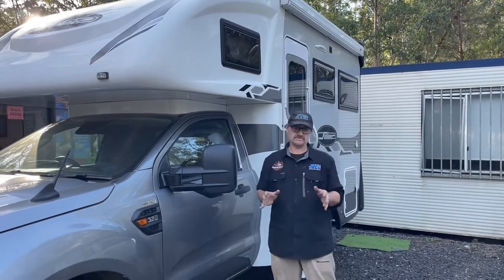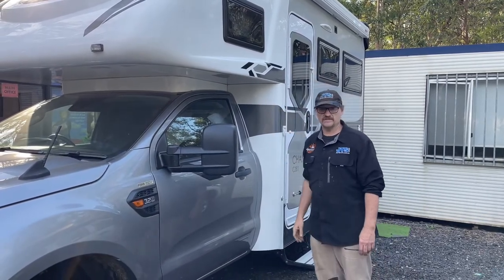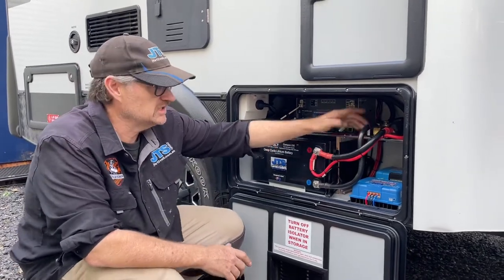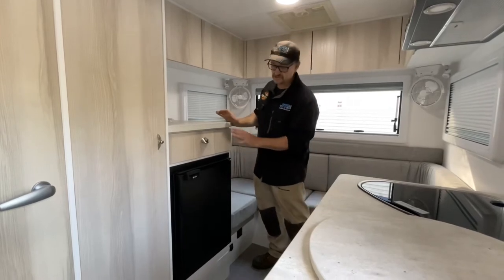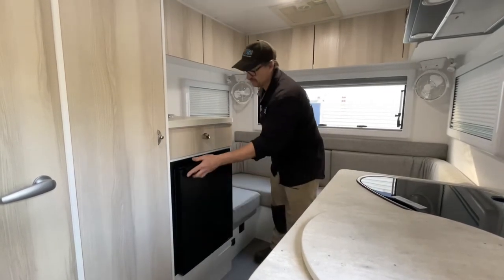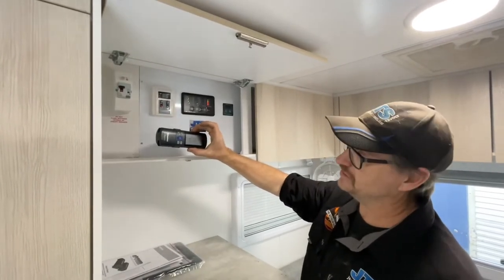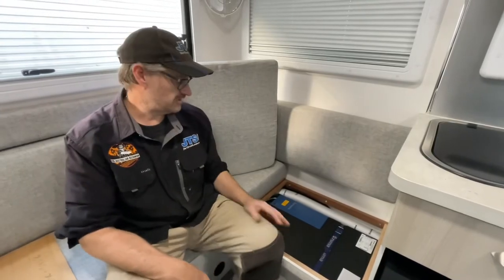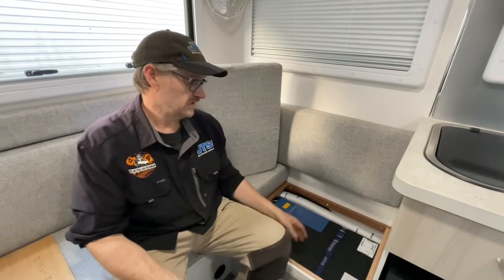Sunliner Camper Ford Ranger Power Upgrade | JTS 12Volt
With heading off grid you want to reduce the weight in the van. And one perfect place to do this is with your battery type.  Changing over to lithium means you will at least halve and even much more the weight you are carrying from AGM batteries.
Recently had a customer in with her brand new Ford Ranger Sunliner Camper, her requests were to add an aircon unit, upgrade to Lithium batteries and to do away with the 3 way fridge.

JTS 12Volt for all your 12 Volt Gear & Camping Accessories.

Address : 3175 Old Gympie Road, Landsborough Q 4550